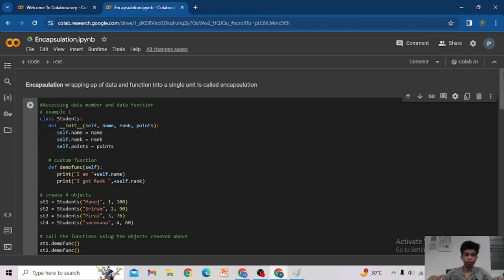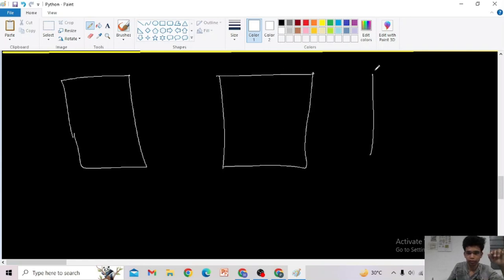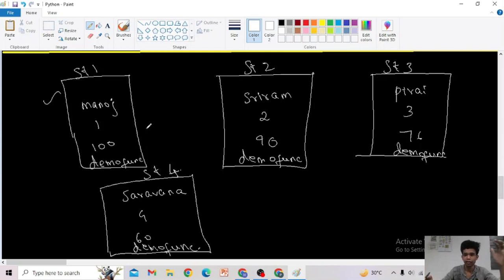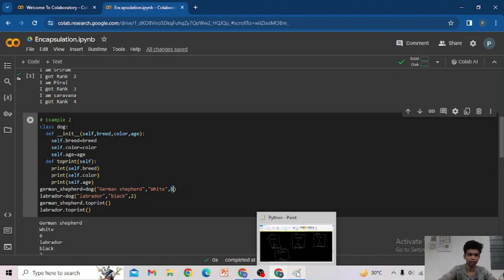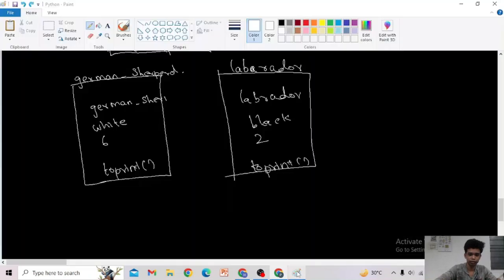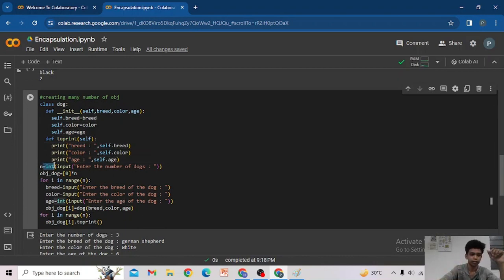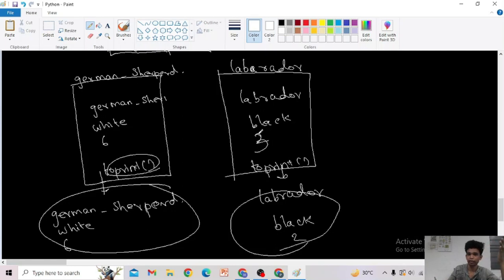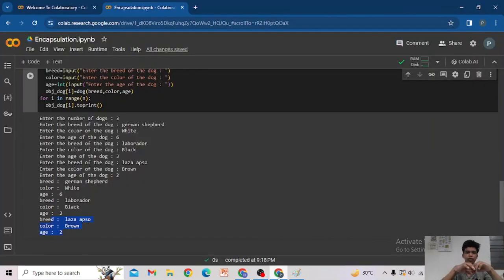#31 Encapsulation in Python | Programming with Pirai | Half moon coder🌙